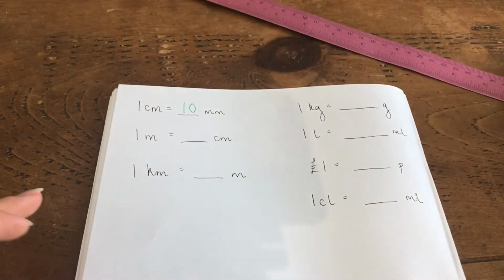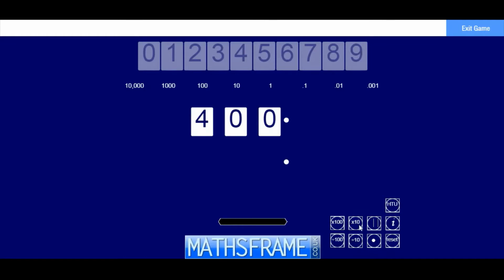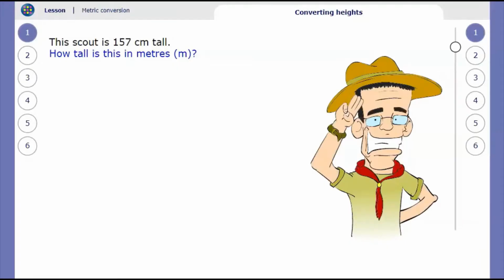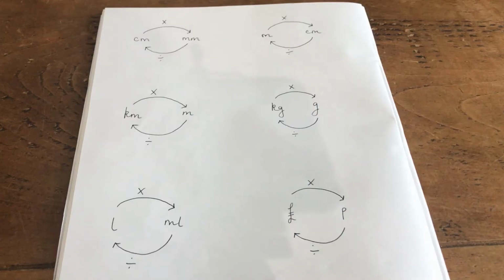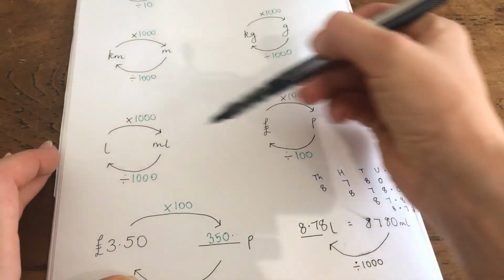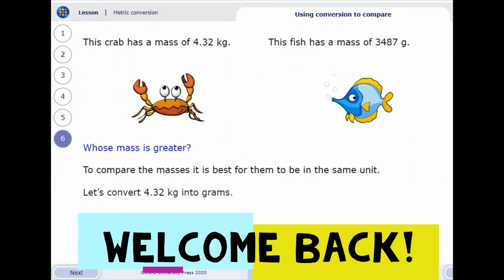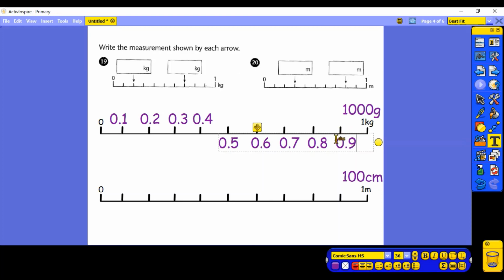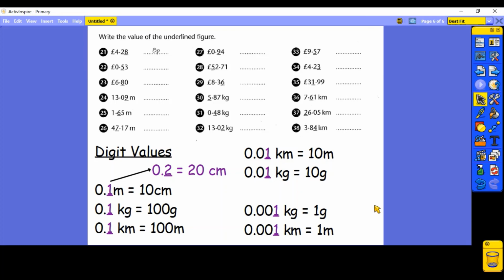Home Learning 6 (Y4) - Converting Units of Measure!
Moving Digits resource -